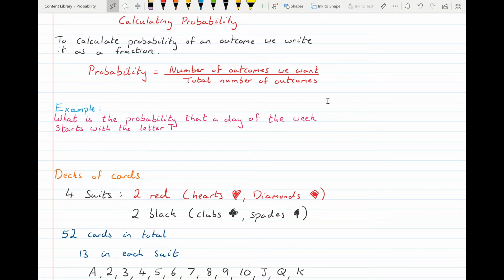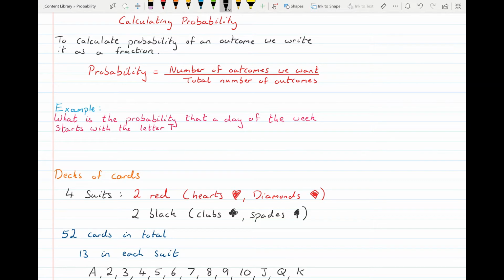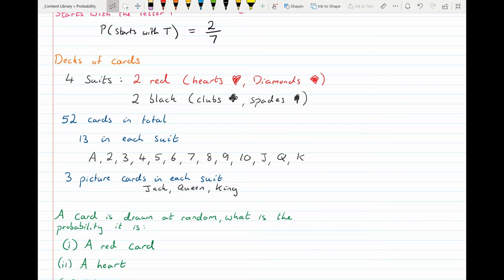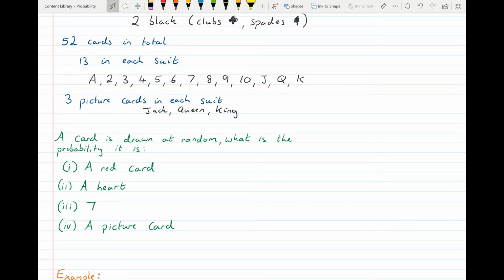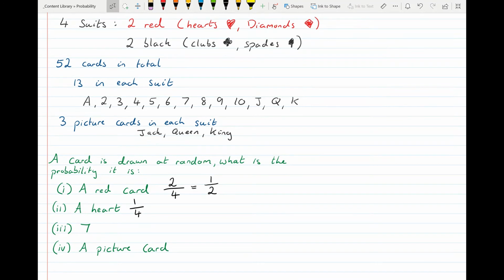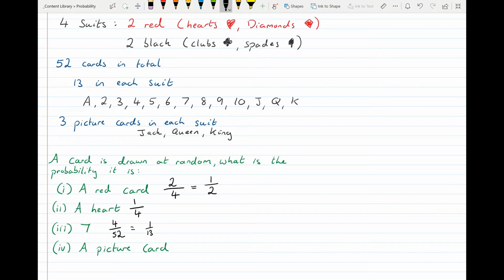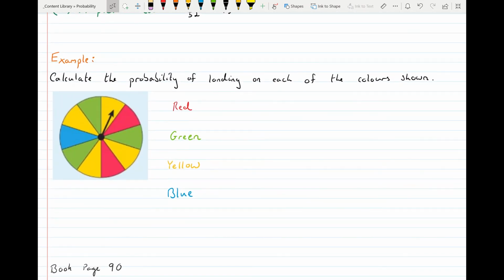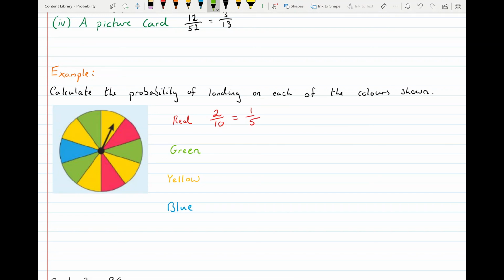Calculating Probability 1st Year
How to calculate the probability of an event happening.
Also a look at how a deck of cards is made up.
Suitable for first year Maths students.